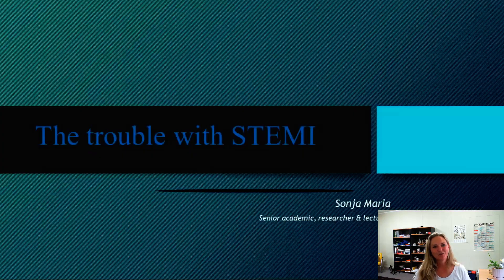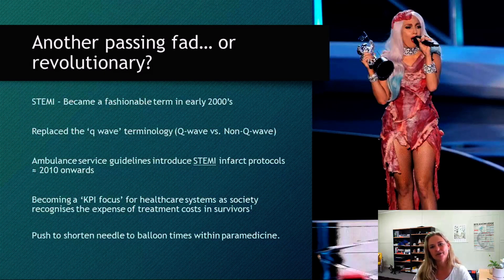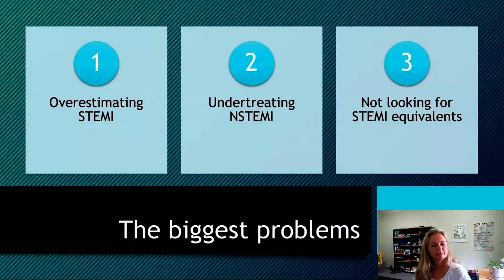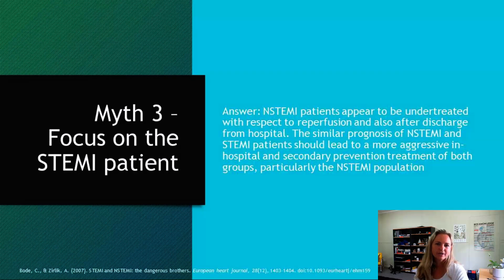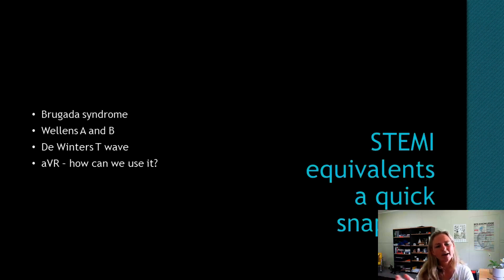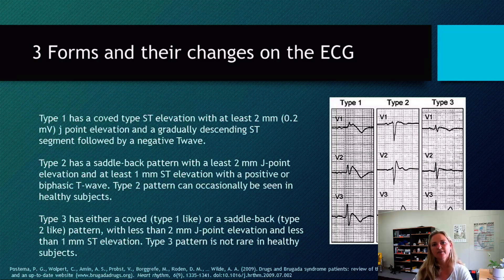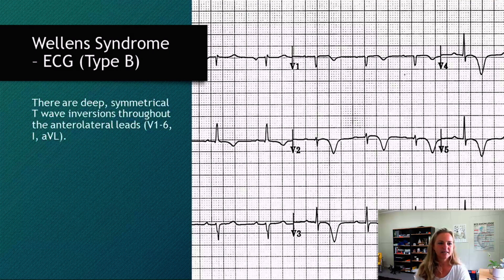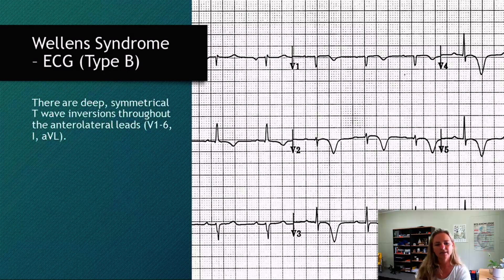The trouble with STEMI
In this video Sonja discuss the problems with our current paradigm for diagnosing occlusive myocardial infarction by relying predominantly upon ST segment elevation.  You can download the powerpoint for this presentation